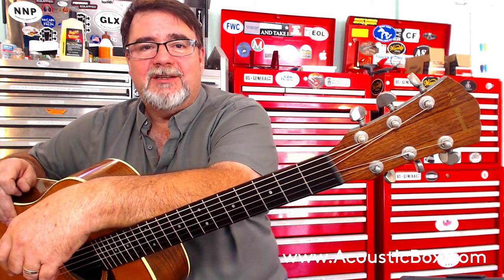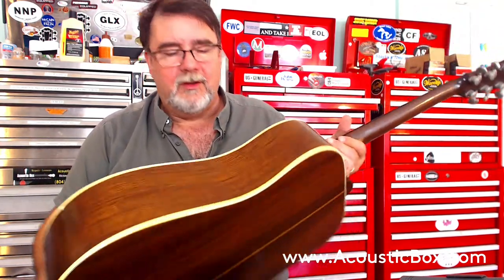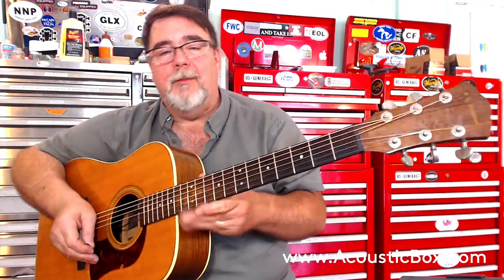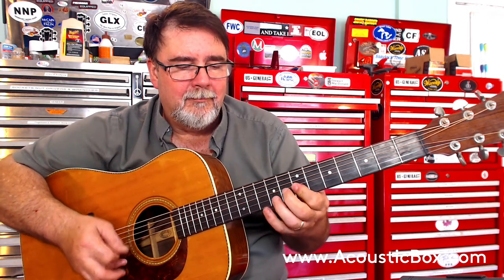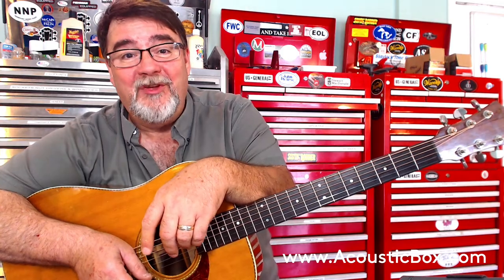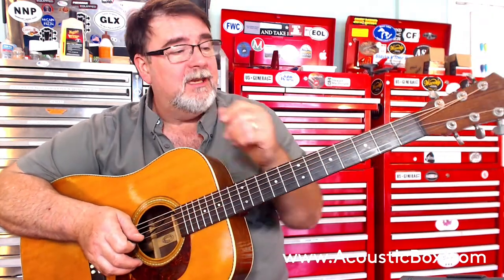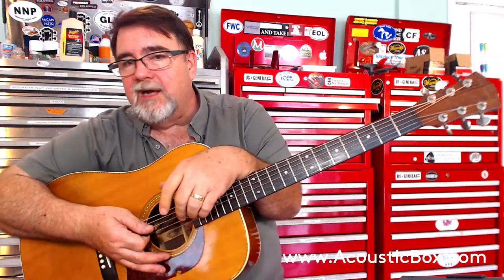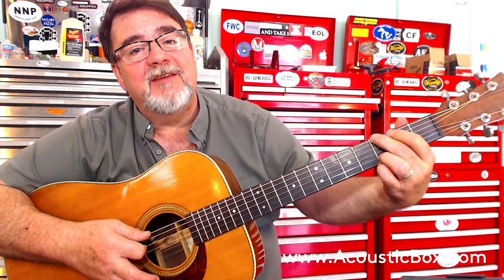1977 Mossman Flint Hills Guitar for sale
1977 Mossman Flint Hills Guitar for sale. See Charles Johnson, of Mandolin World Headquarters.  You can find him of the web at: Charles Johnson - Mandolin World Headquarters, Inc. 805 E. Bloomingdale Ave.